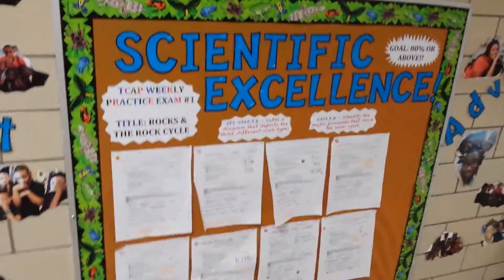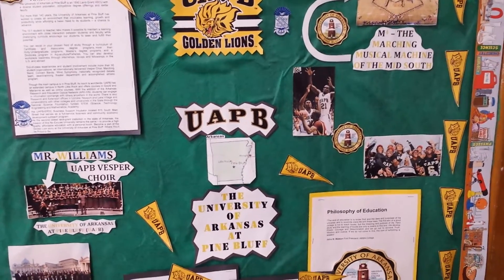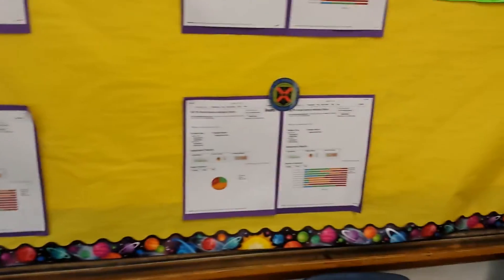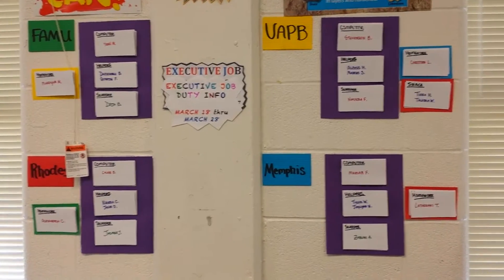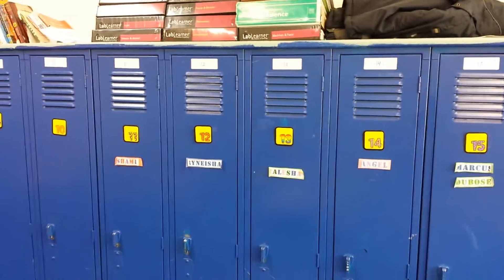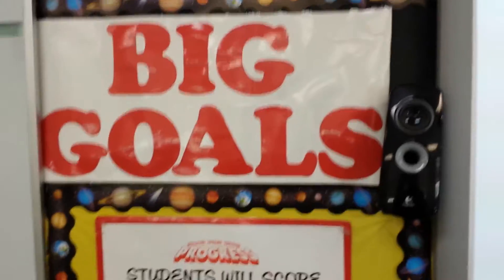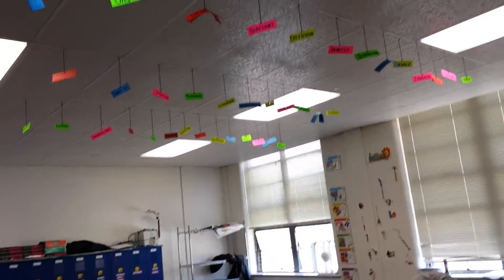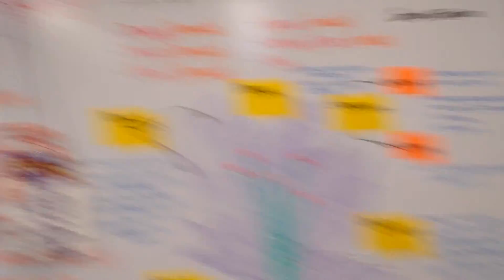Mr. Williams' 7th Grade Science Tour 2014 KMCM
A quick tour of Mr. Williams' 7th grade science classroom tour. impromptu, unedited. KIPP Memphis Collegiate Middle...